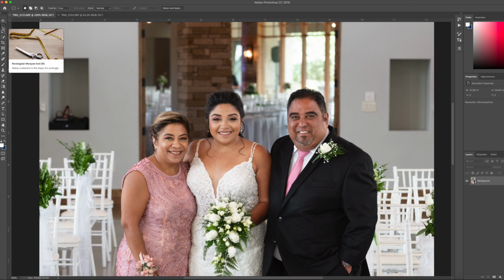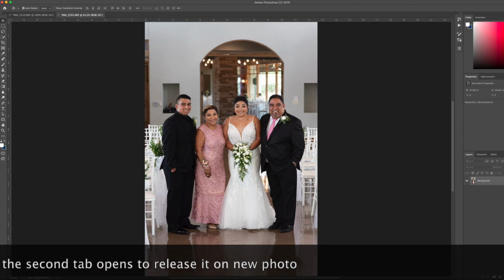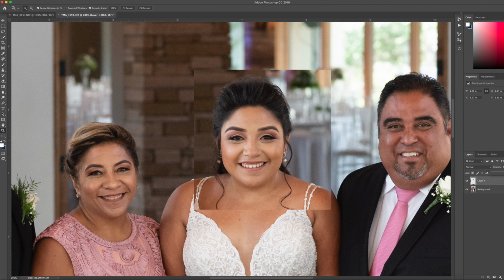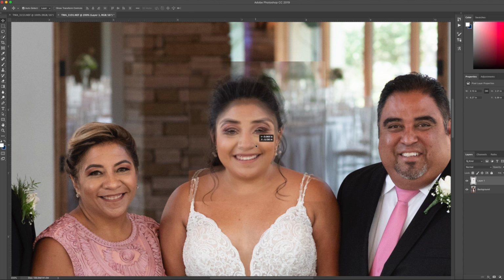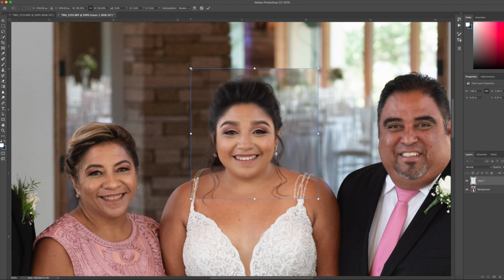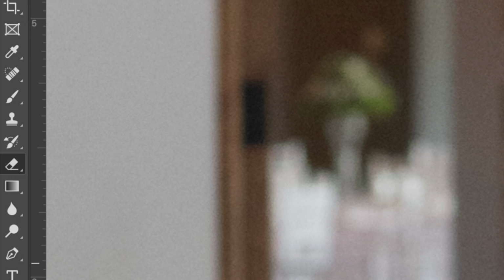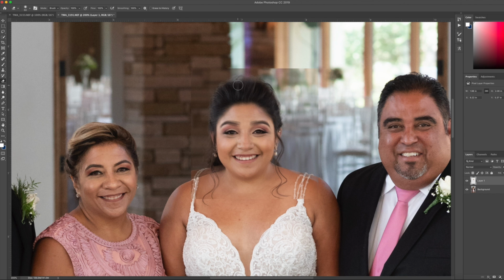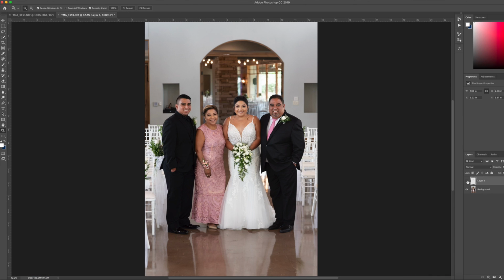How to do a face swap in Photoshop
Photoshop tutorial on how to do a face swap: Take a face from one image and apply it to a different image.